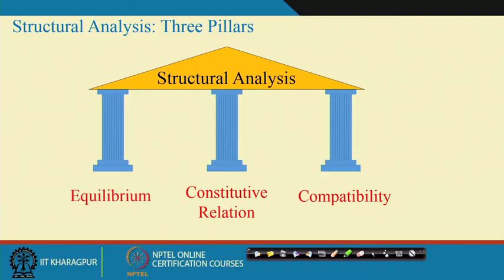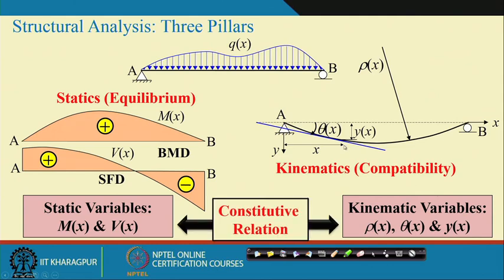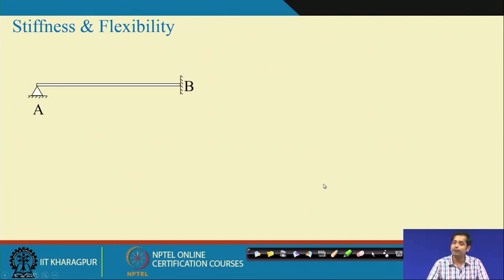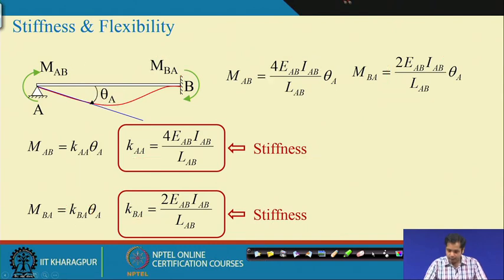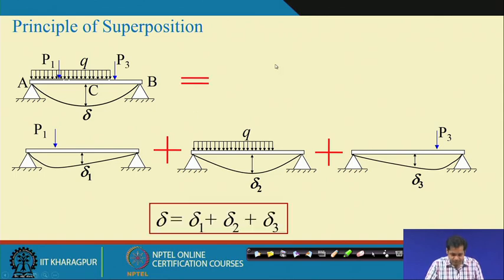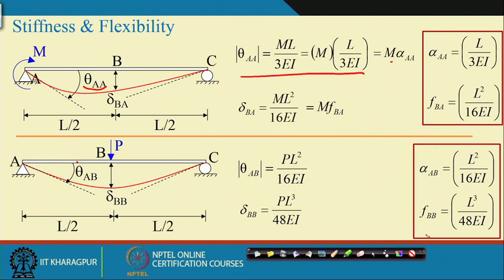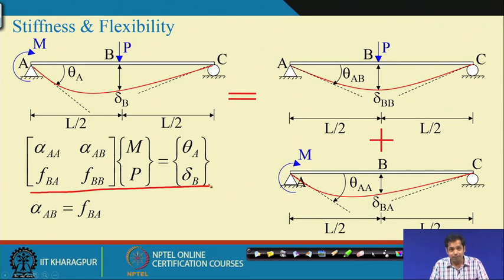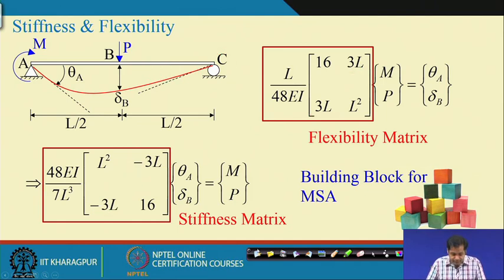Lecture 05: Review of Structural Analysis - I (Contd.)